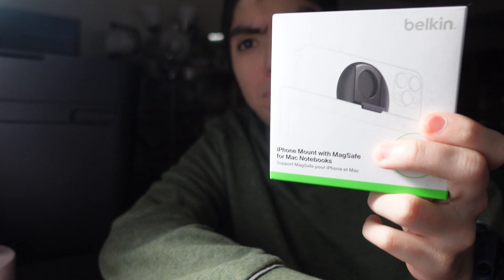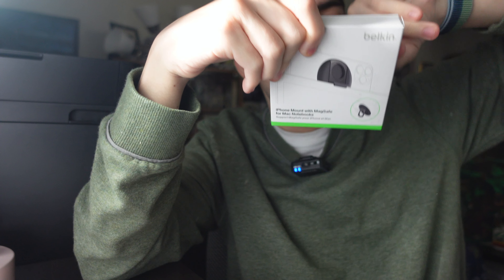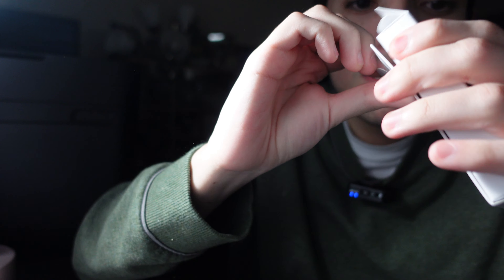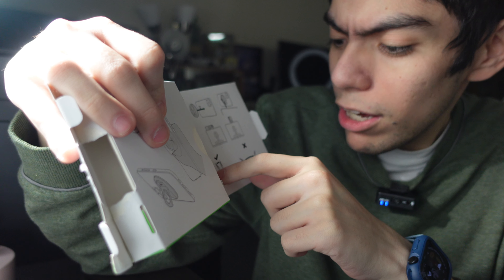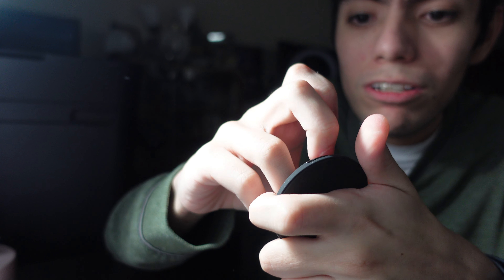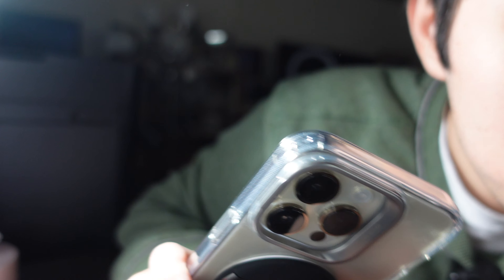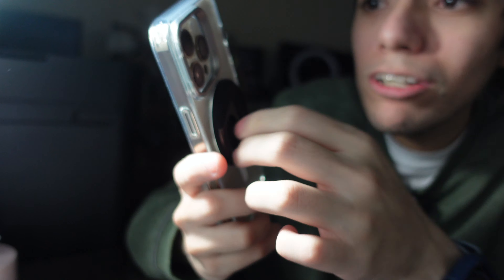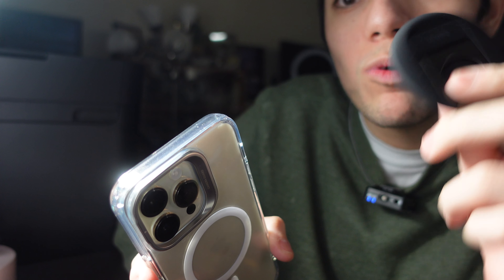Belkin iPhone Mount with MagSafe for Mac Notebooks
Ig  ProductivityPixel
Snap tech19961

- For Instagram and Facebook (COPY & PASTE):

Stress by @kvmusicprod